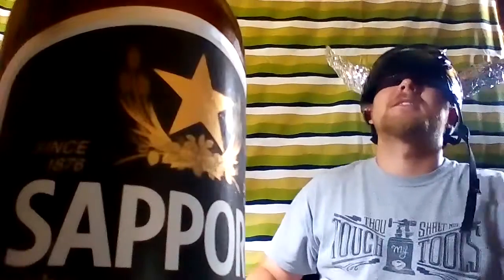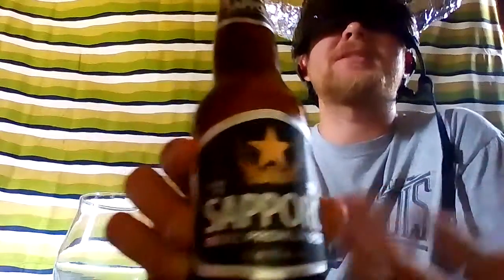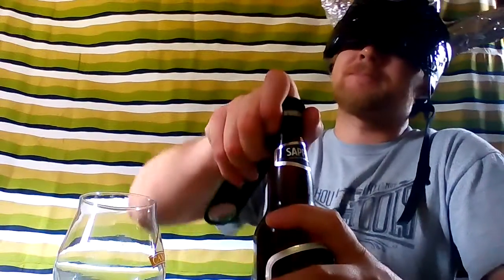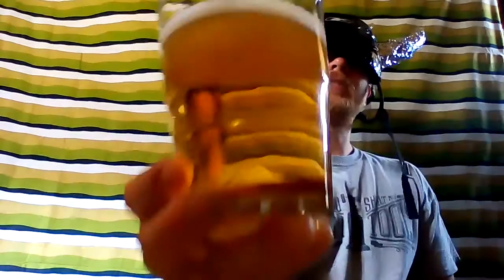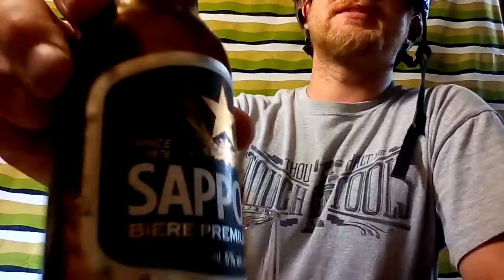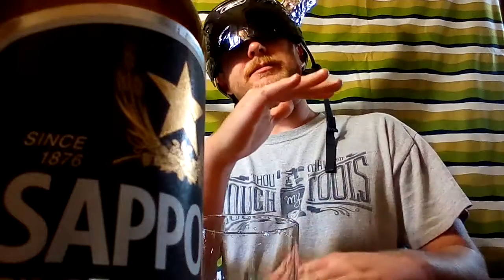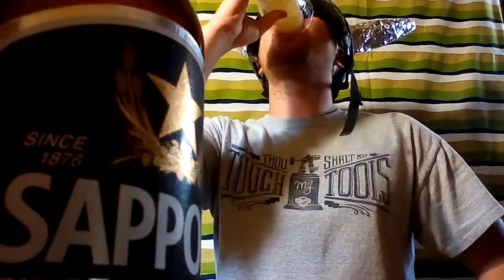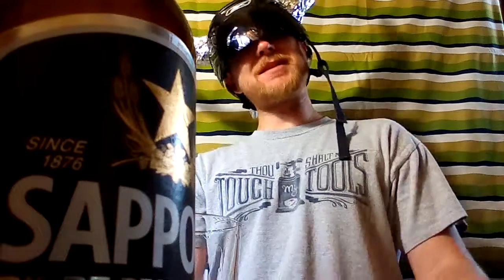Sapporo, Premium. Beerzerker !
Sapporo 5% Premium. Review.